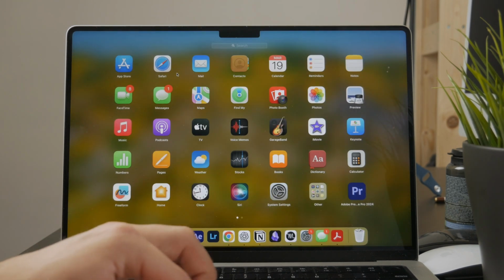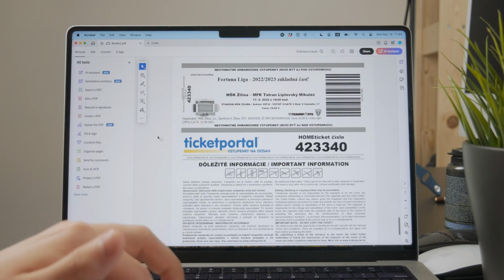How to Save PDF in Macbook Air (tutorial)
Need to save a PDF on your MacBook Air? In this quick tutorial, I’ll show you the easiest way to save and organize PDF files so you can access them anytime!